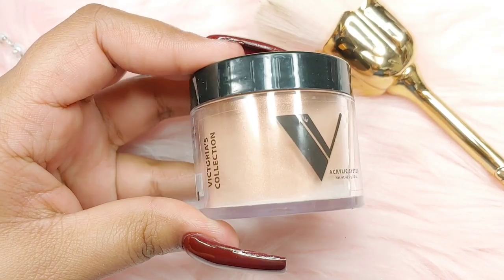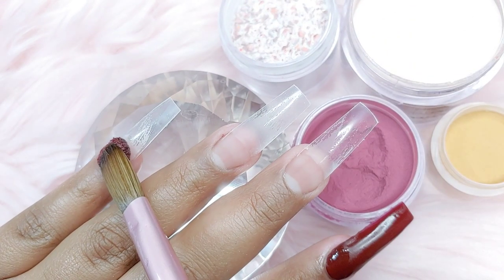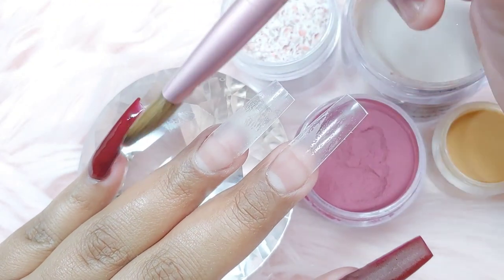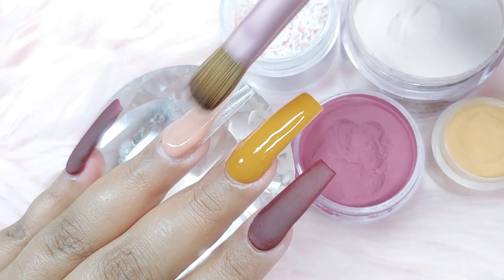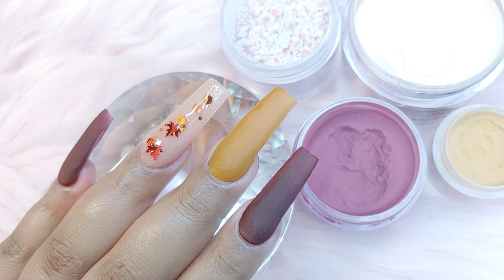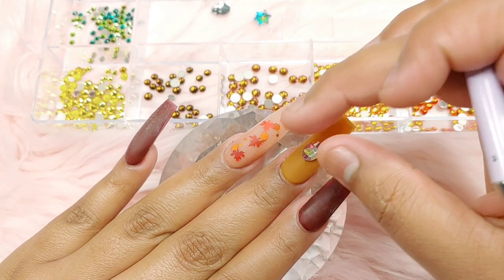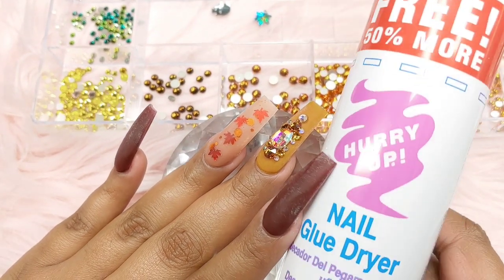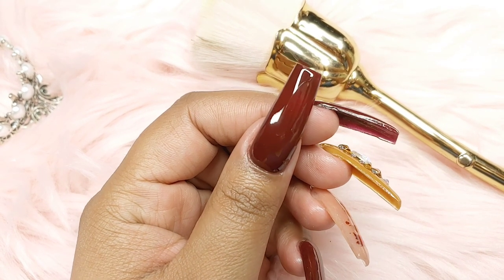AUTUMN🍂 CRANBERRY & MUSTARD DESIGN/ RED FALL LEAVES🍁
💗Notpolish

code: bomb15

kolinski brush

nail tips